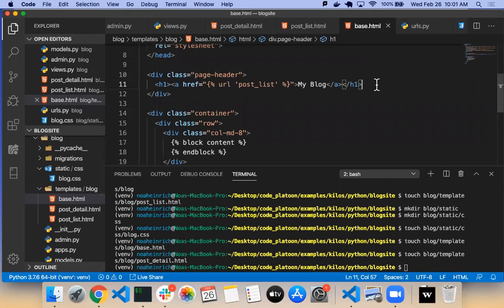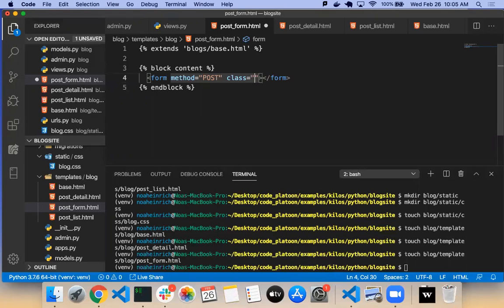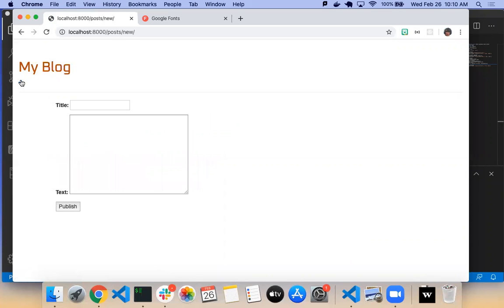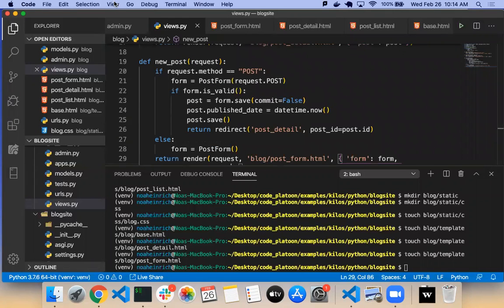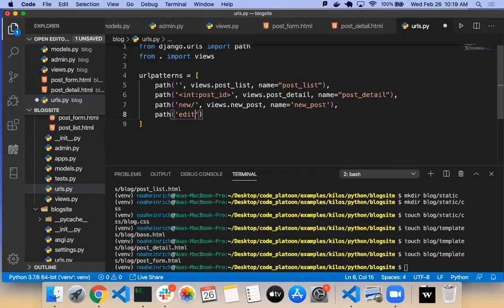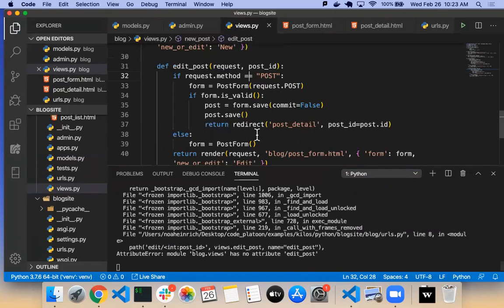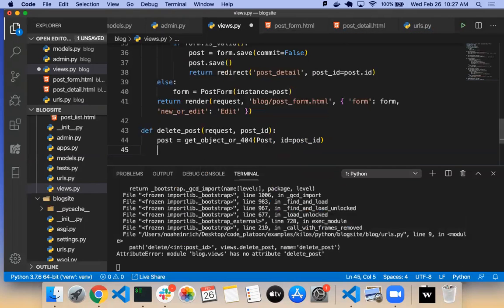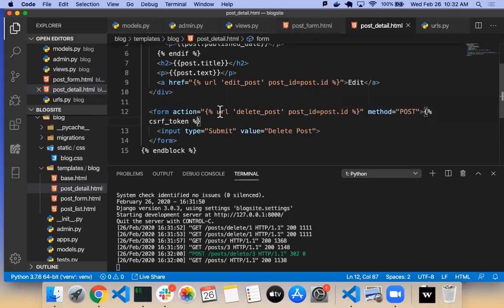W7D3: DJANGO CRUD REVISITED (2 of 2)